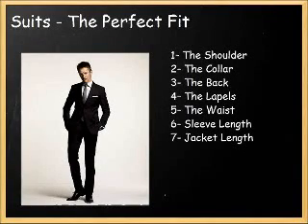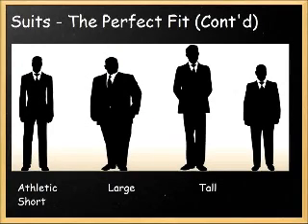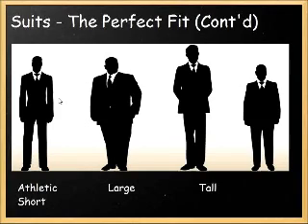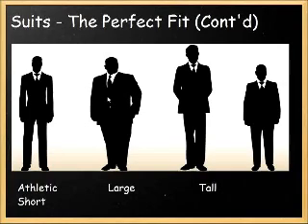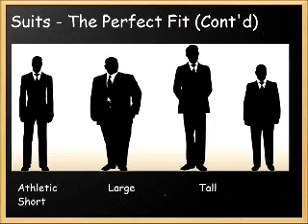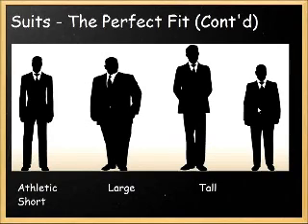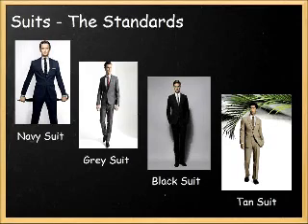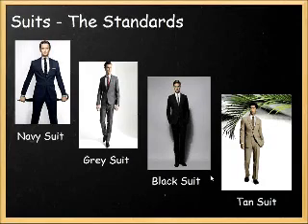Mr. Sartorial Presents "The Blueprint" Ep. 1 - The Suit Rough Cut (Part 4/4)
The final part of the Episode 1 rough cut of my new video series for educating men on the foundations of menswear. This episode covers the suit.